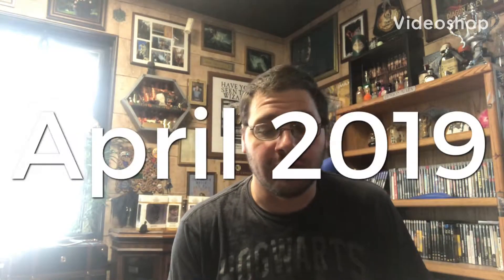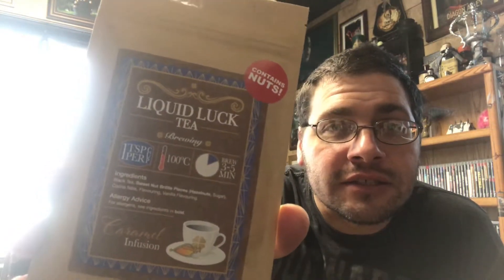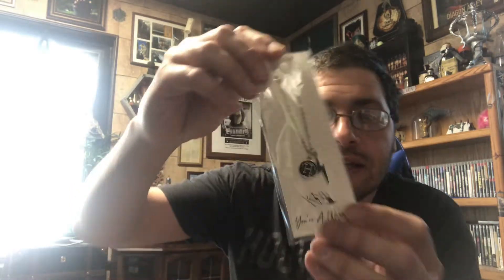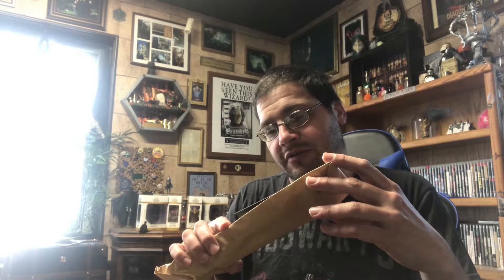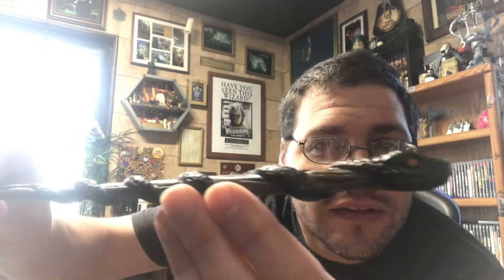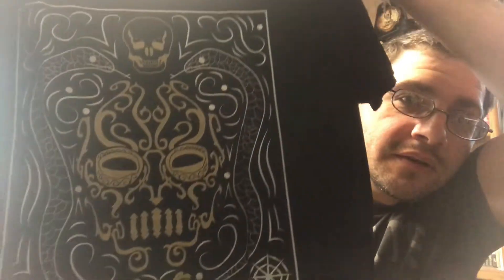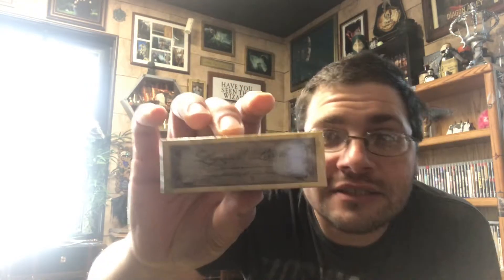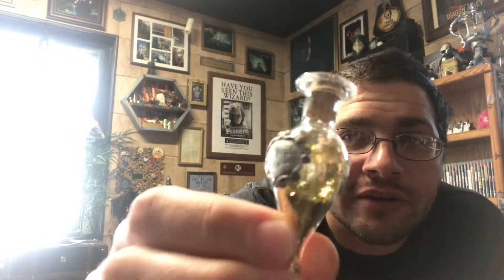Geek Gear April 2019 Unboxing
Unboxing the Geek Gear April 2019 subscription box. Spoiler alert! It’s better than the last few by a long shot!